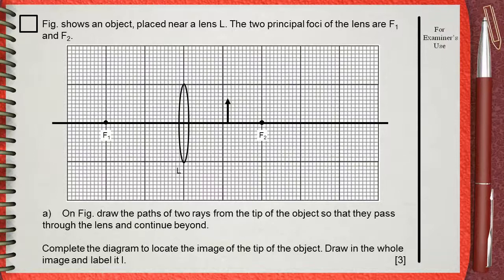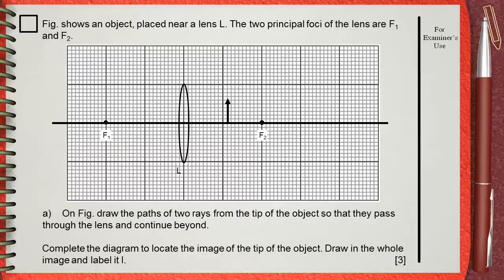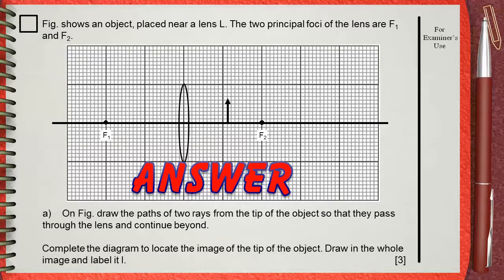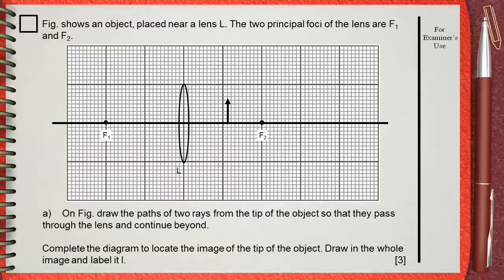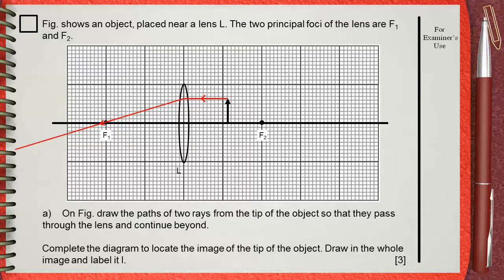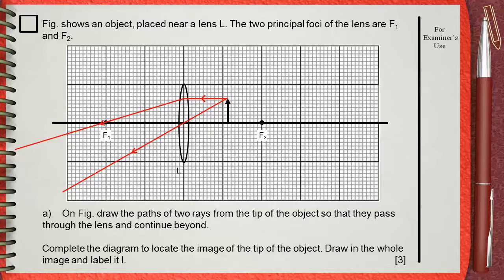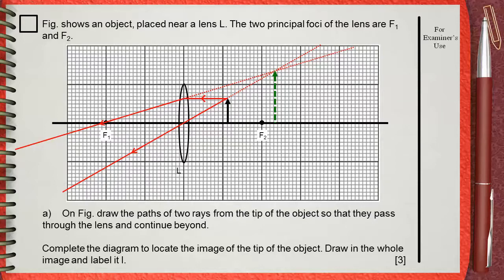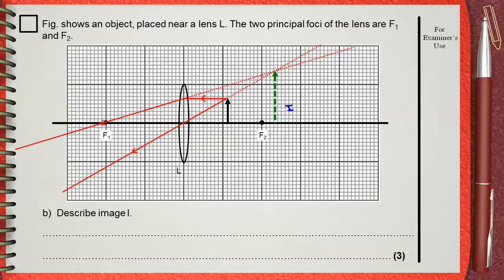Q 01 .... L6 (Lenses) .... Ch 5 Waves IGCSE past papers ..... (Ray Diagram)